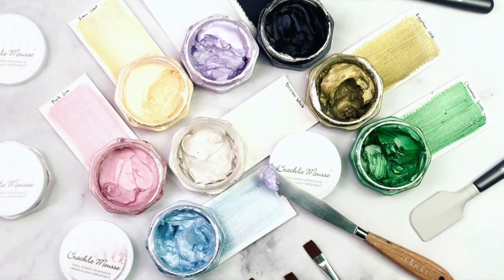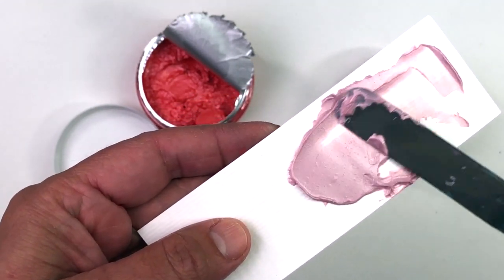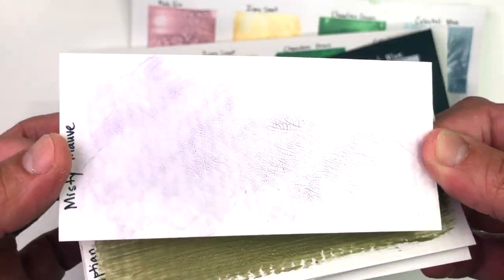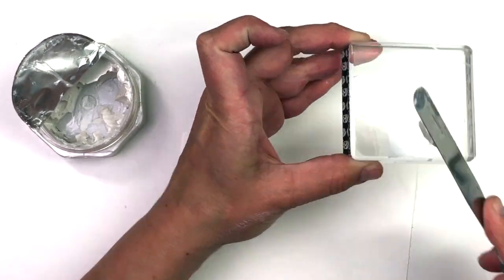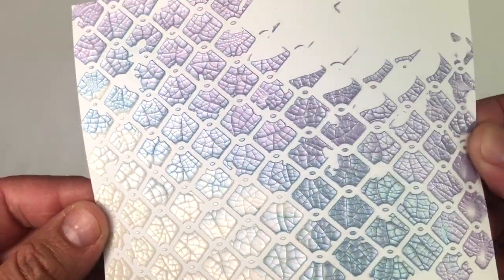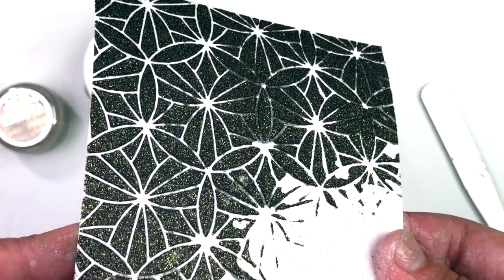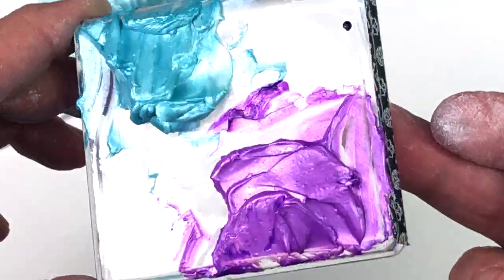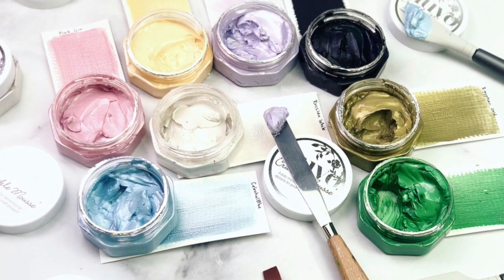Everything you need to know about Crackle Mousse from Tonic Studios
This video features the new Crackle Mousse from Tonic Studios and is an in-depth look at the product and how to use it.

• Tonic Studios - Up in the Air Stamp Set - 3248E

• Tonic Studios - Garden Party Stamps - Botanical Burst - 6"x 8" / A5 - 3006e